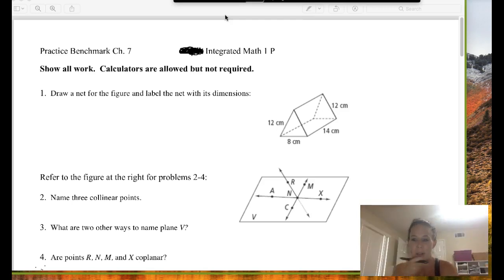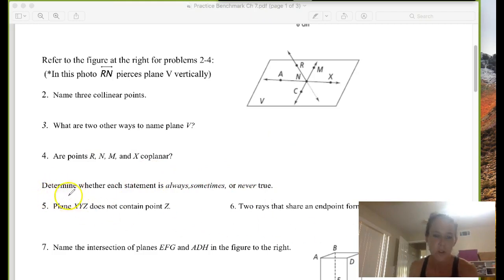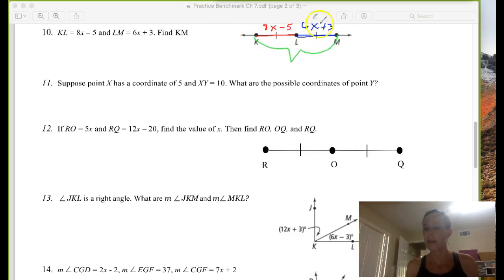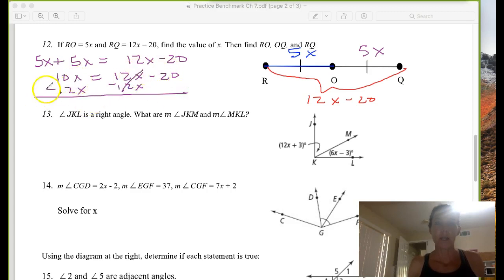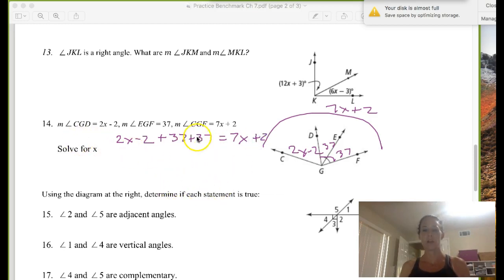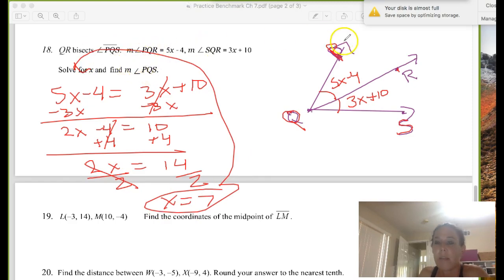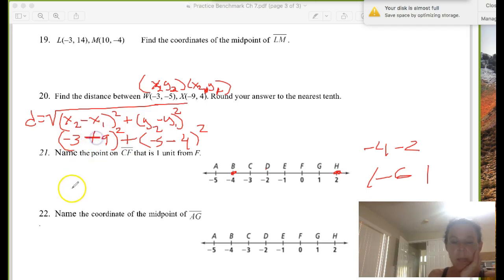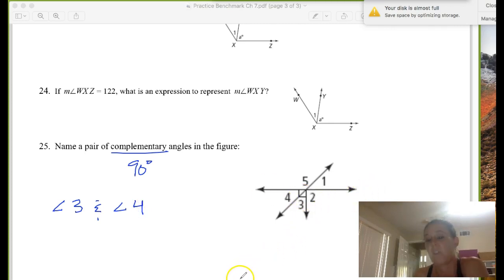Practice Benchmark Ch. 7 (Math 1)